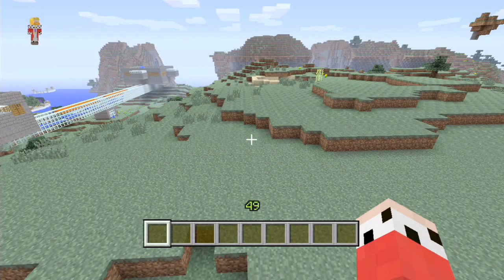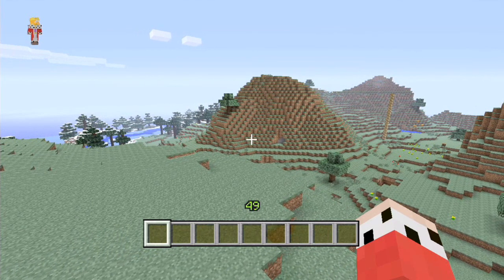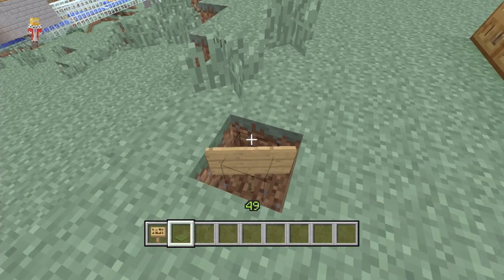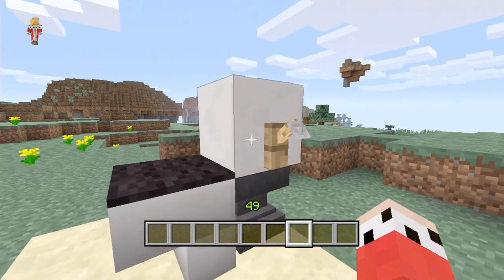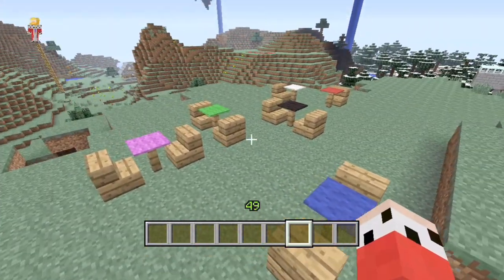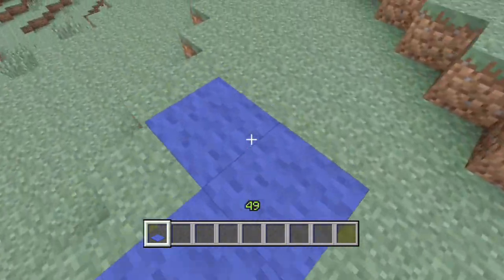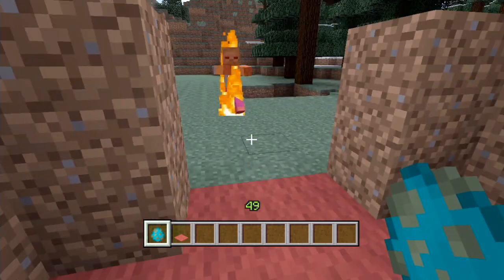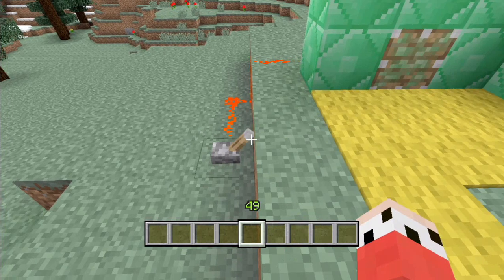Minecraft :: Top 10 :: Uses For Carpets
Tell me your favorite creative way to use carpets in the comments below!

Cheers Guys.